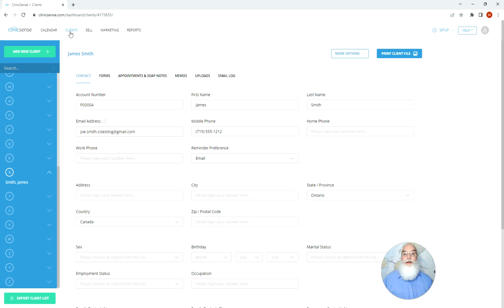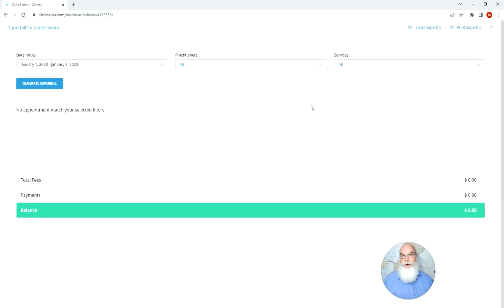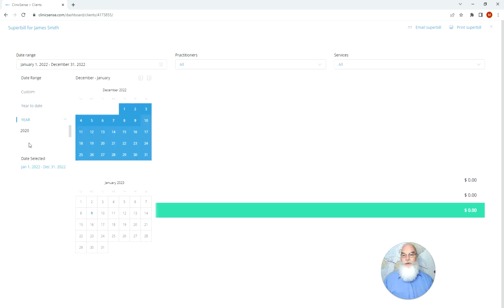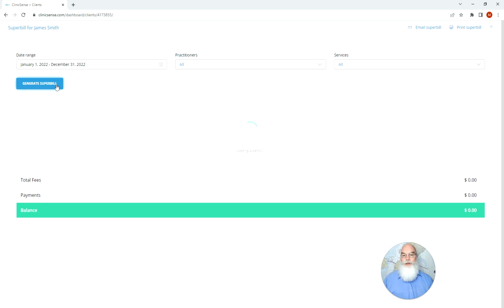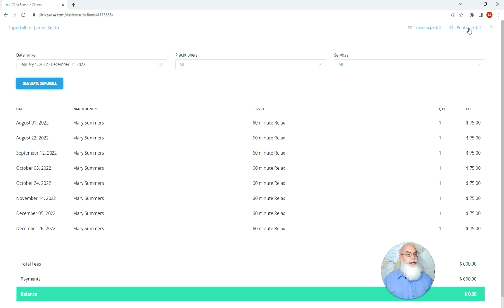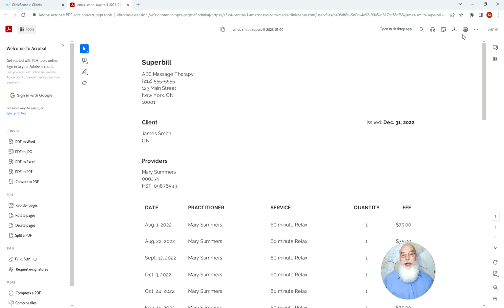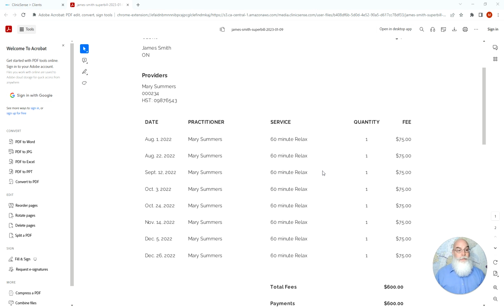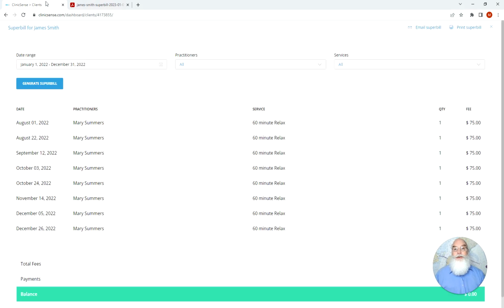Invoicing & payments - Generate a Superbill